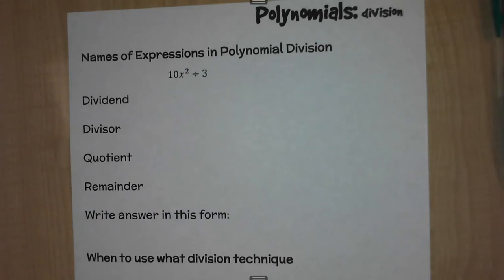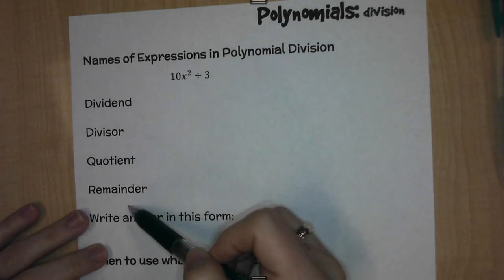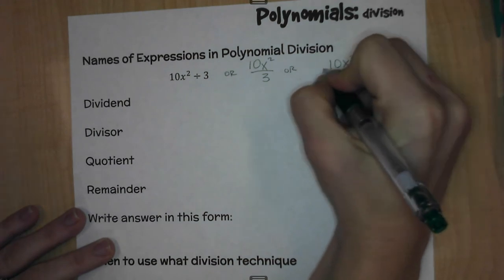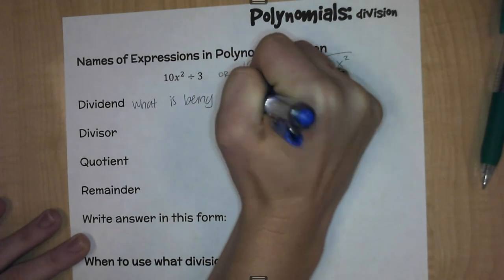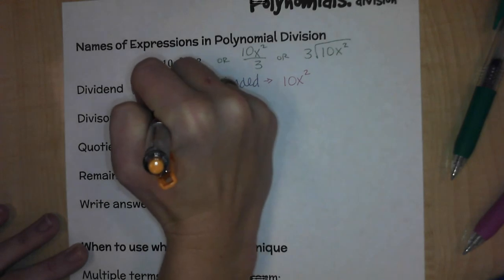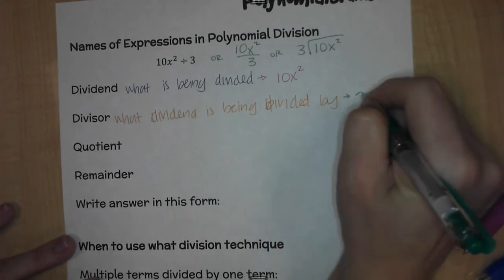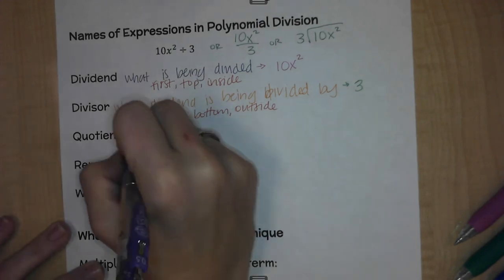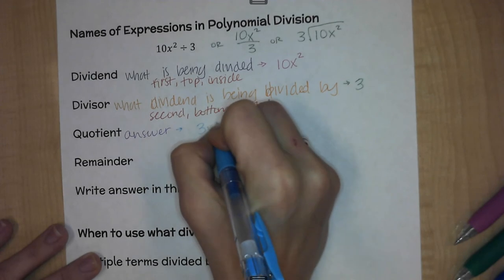Polynomials Division Intro